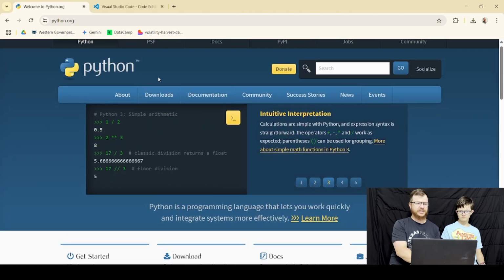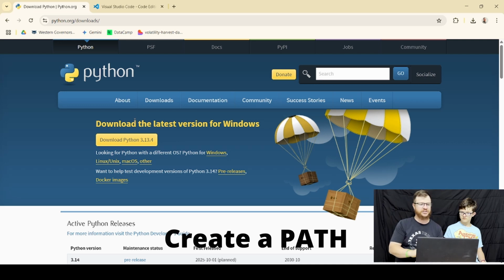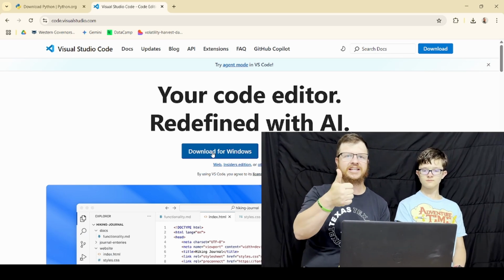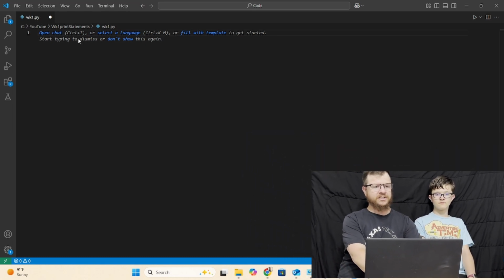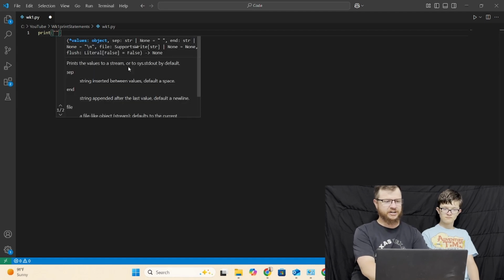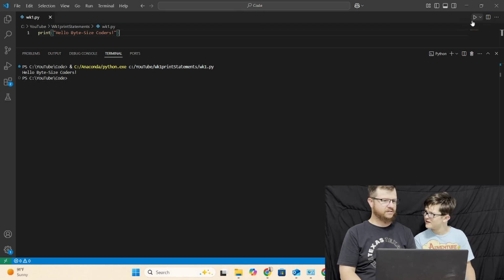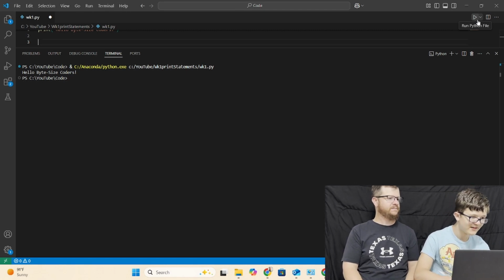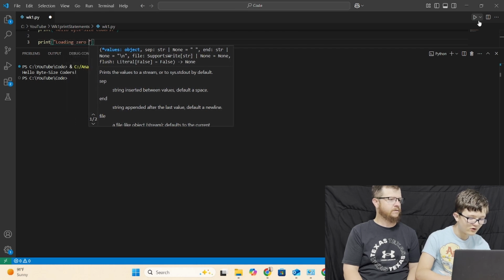Week 1: Conversations in code with print statements.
This week we learn the foundation of code in Python, the print statement! This may seem like a boring lesson but, trust me, this is where the magic happens!